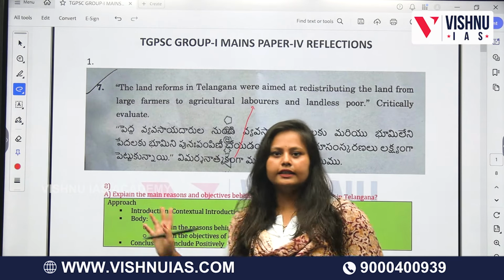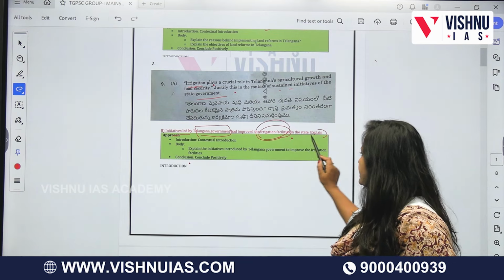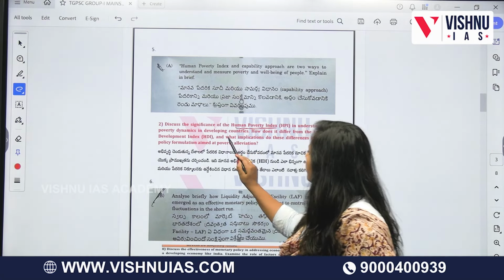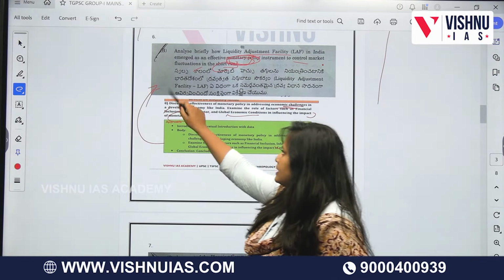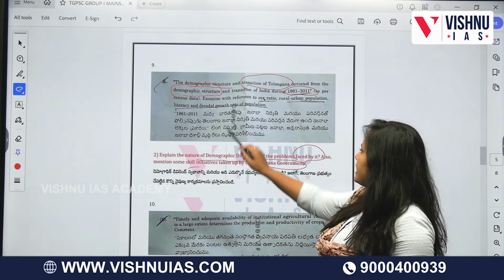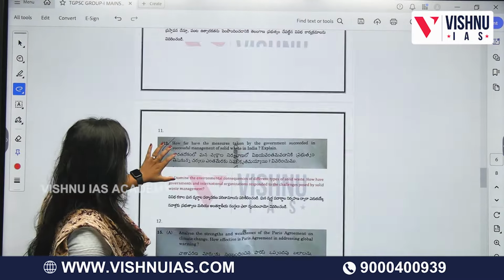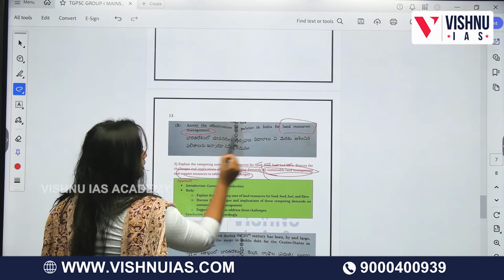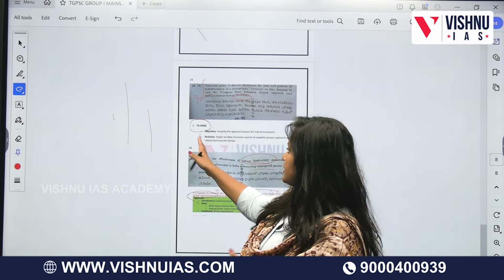TSPSC GROUP - 1 Mains Parper IV Reflections : INDIAN & TELANGANA ECONOMY & ENVIRONMENT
Kindly follow us for more updates.